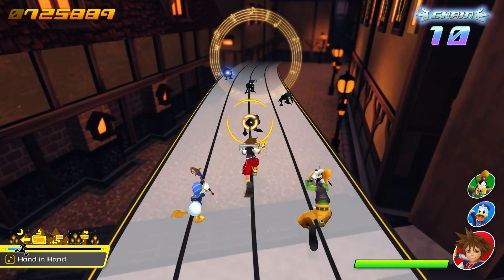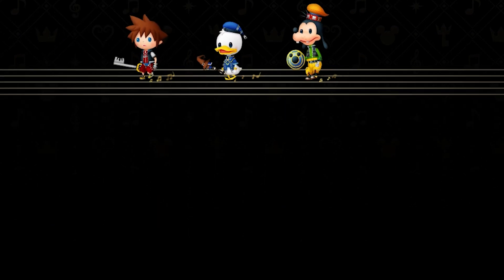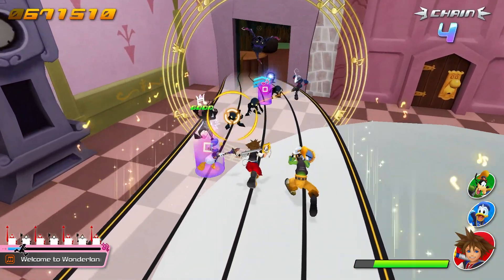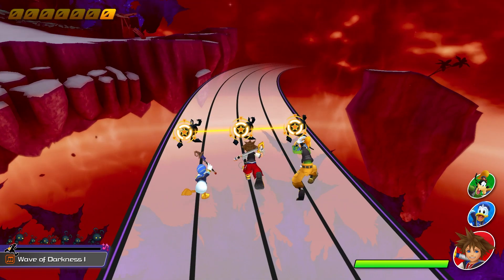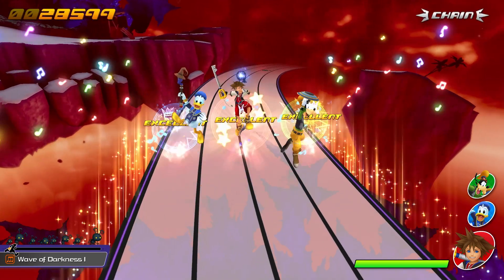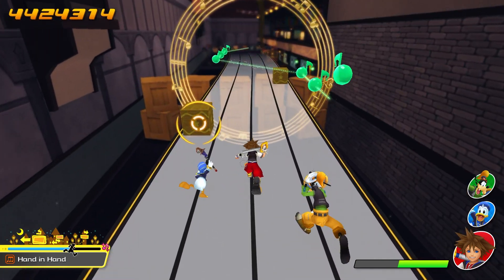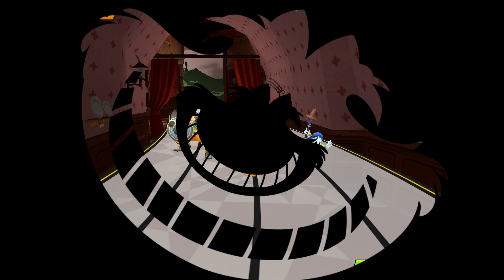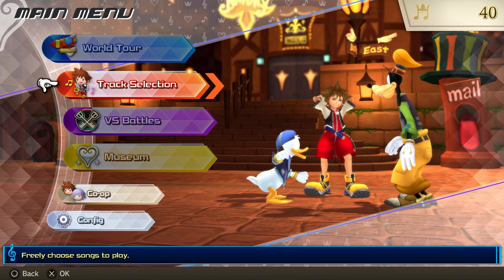Cool details in the Melody of Memory Demo! (Ft. Novayon)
Thank you to Square Enix for the early access!